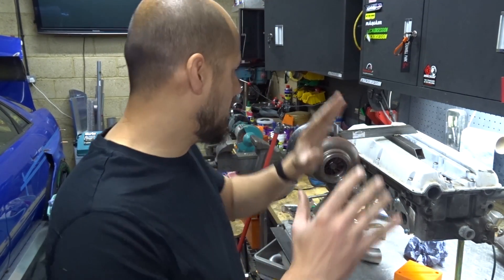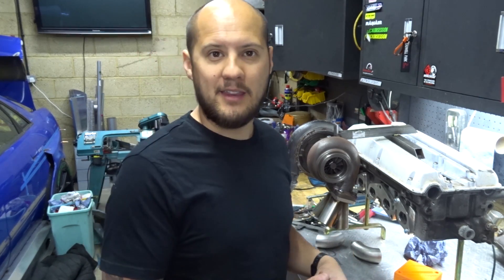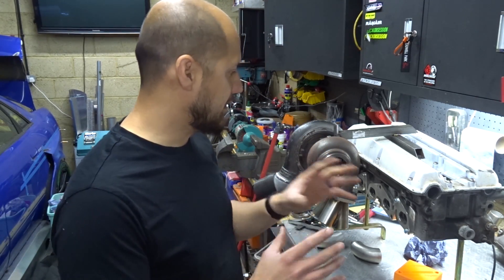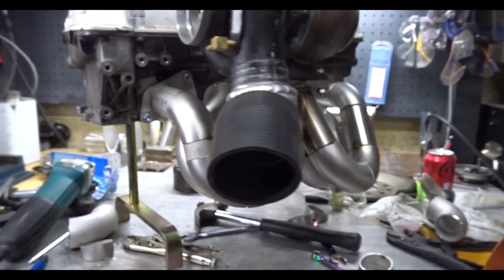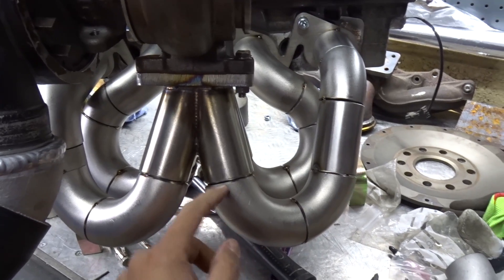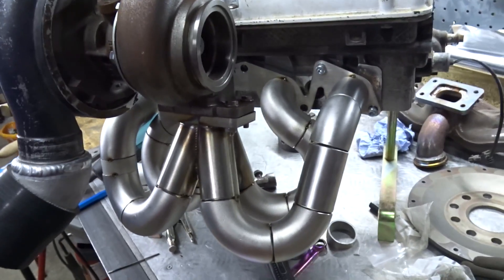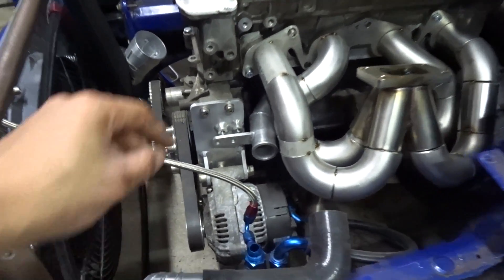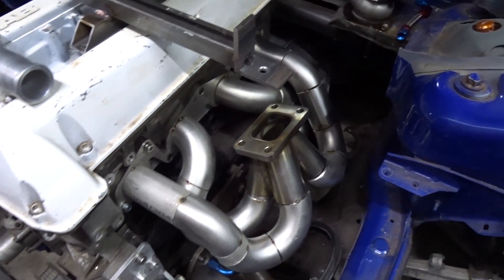Building a turbo manifold - Part 2 Saab B204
Part two of what I expect will be 3 or 4 part mini series.

and see what the guys have to offer.

Energetic Intro
Licence by BeardMusicStock on AudioJungle
Track Ikson - Blue Sky [Official]